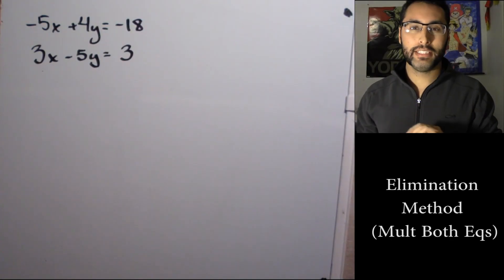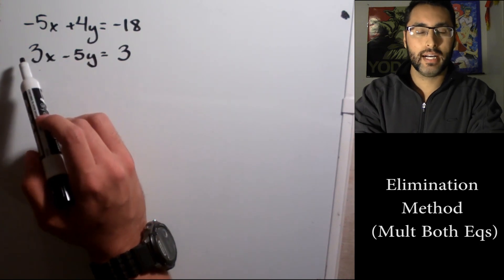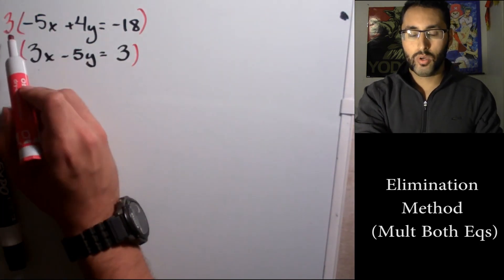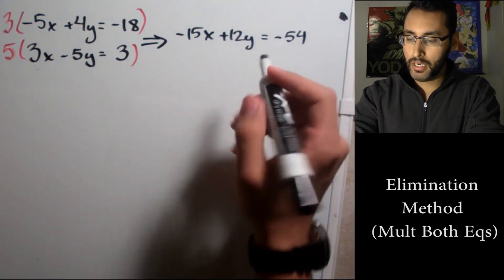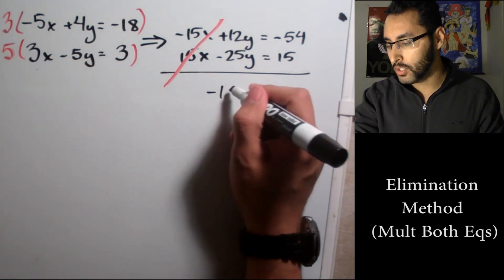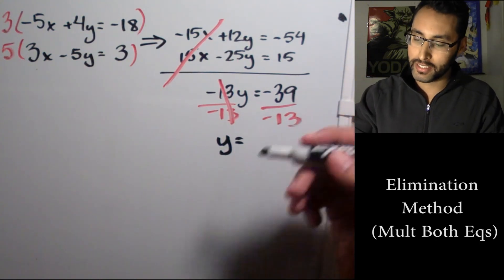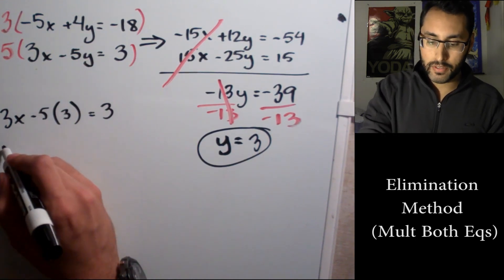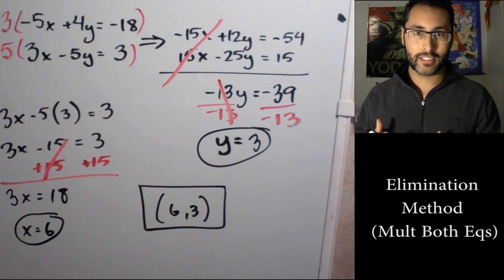Elimination Method (Multiply Both Equations)